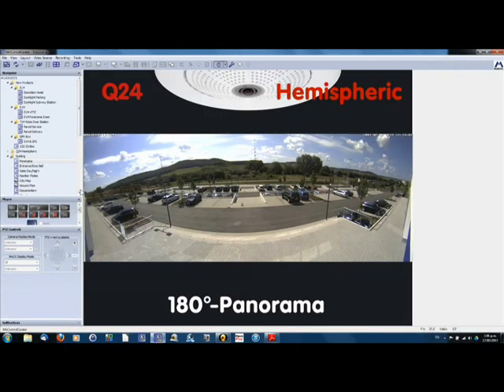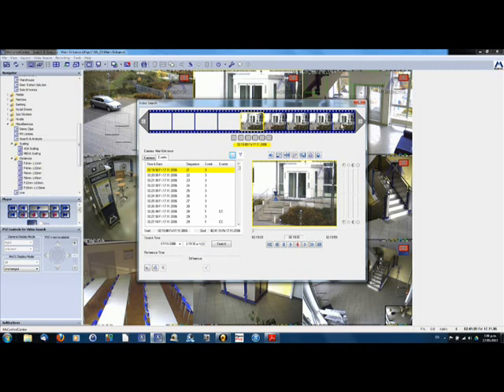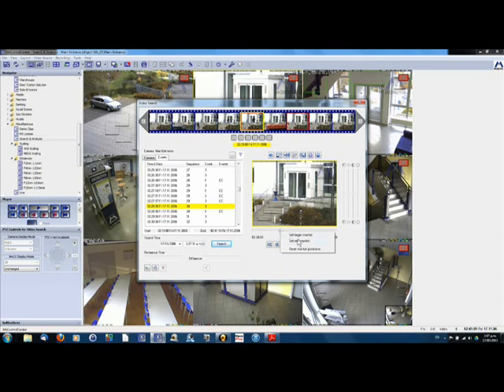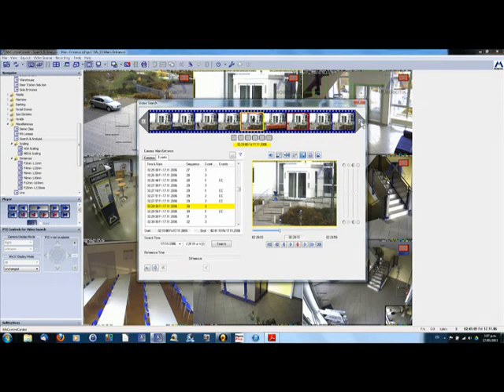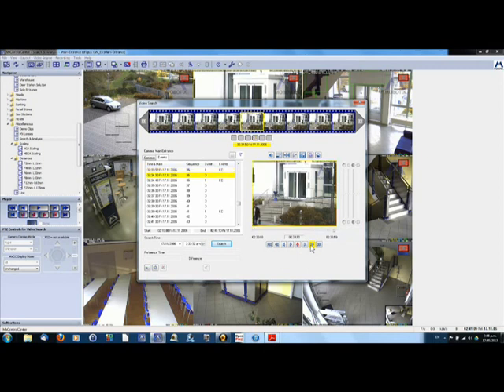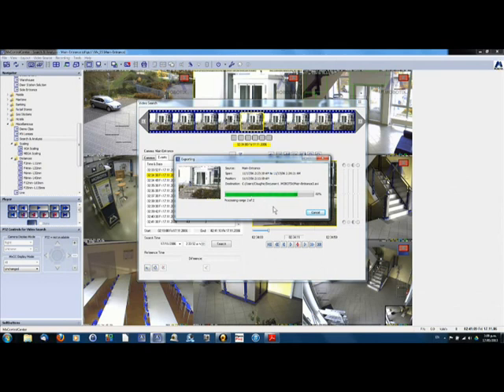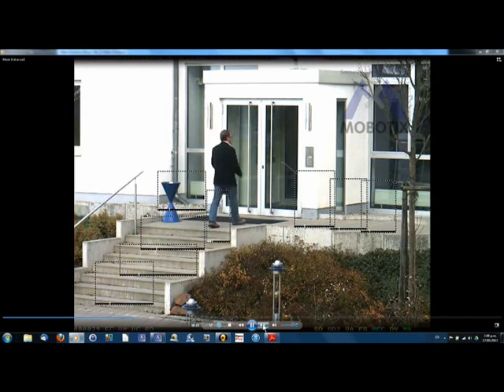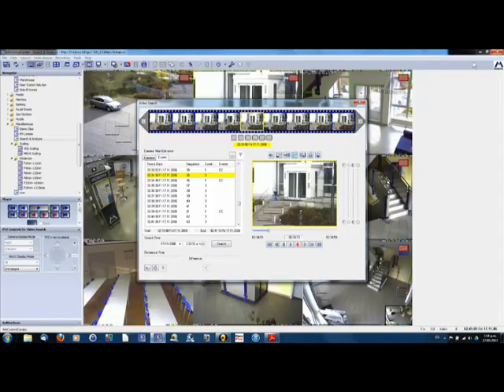MOBOTIX Mx Control Center - How To Find and Export Video Using "Video Search"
This video explains how to use the binocular symbol in MxCC aka Video Search, to locate and then export 2 short clips relating to the same incident by combining them into a single video.  In the example it's a guy entering and then later leaving a building.